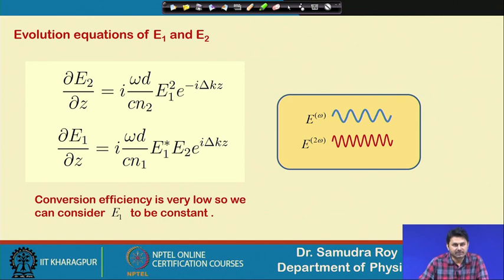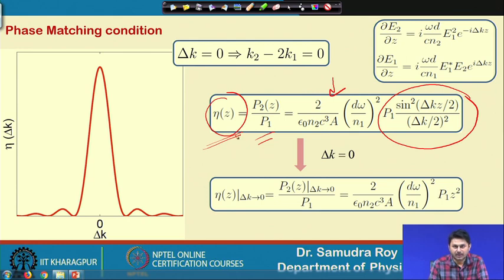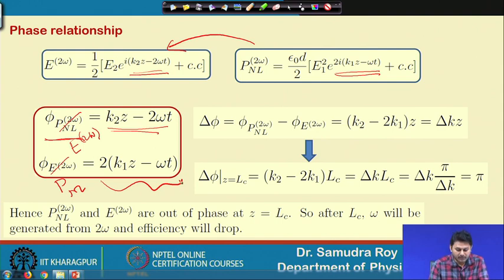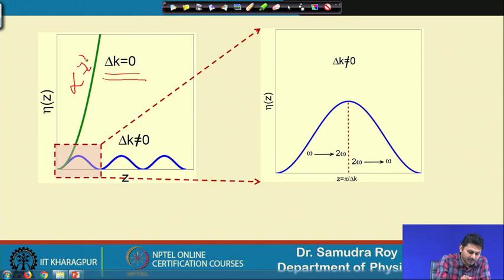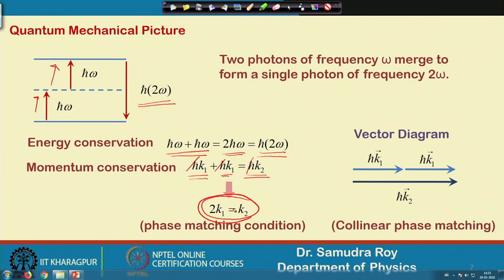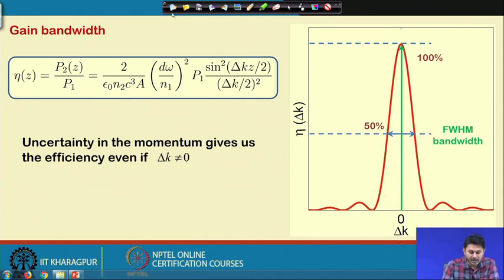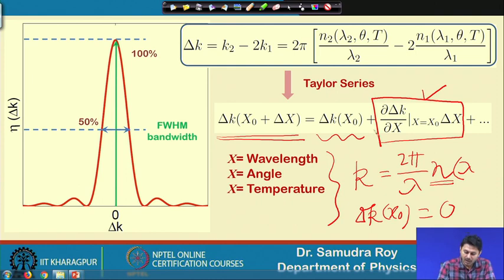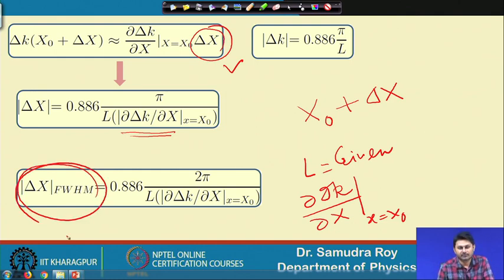Lecture 19: Phase matching of SHG, Gain band width calculation